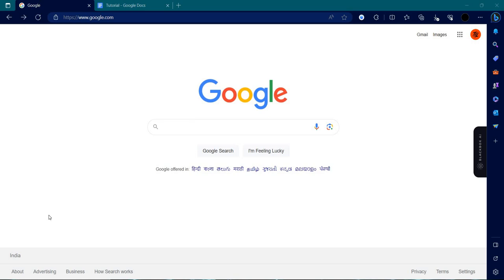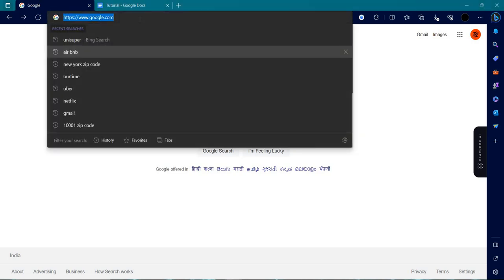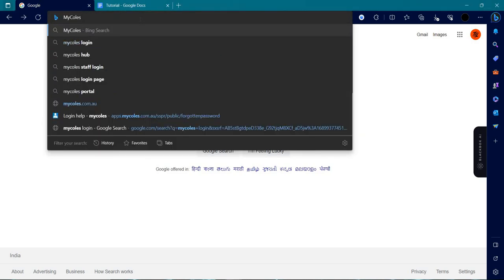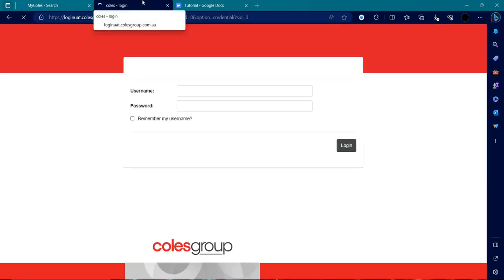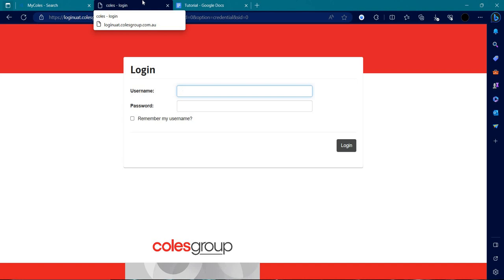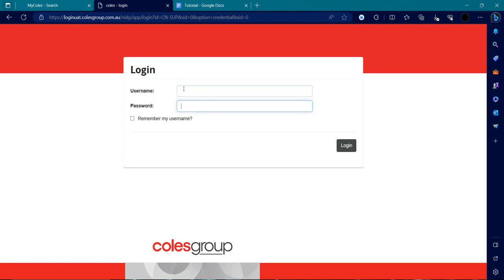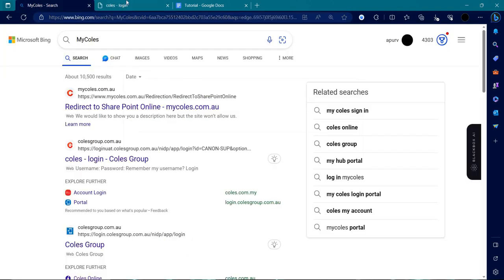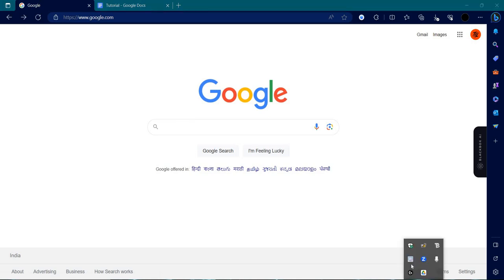✅ How to Login to MyColes Account (Full Guide)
Ready to manage your Coles online account? In this comprehensive video guide, we'll walk you through the step-by-step process of logging into your MyColes Account. Whether you're shopping for groceries, managing orders, or accessing exclusive offers, MyColes provides a user-friendly platform. Follow our instructions to ensure a successful login and efficient management of your Coles account.

Key Learning Points:
• Step-by-step guide to logging into the MyColes Account.
• Navigating the login process efficiently for online shopping and account management.
• Accessing shopping lists, orders, and special offers through the MyColes Account.